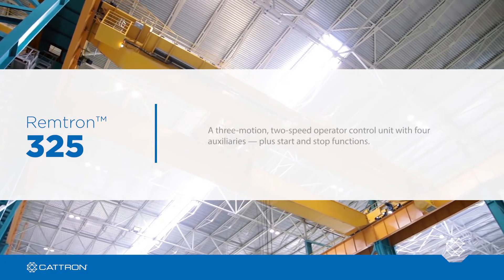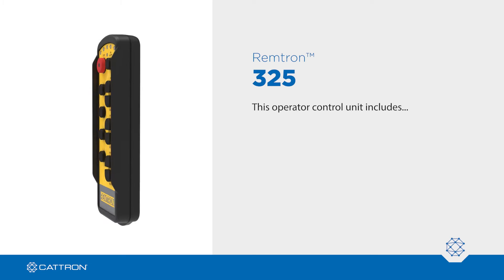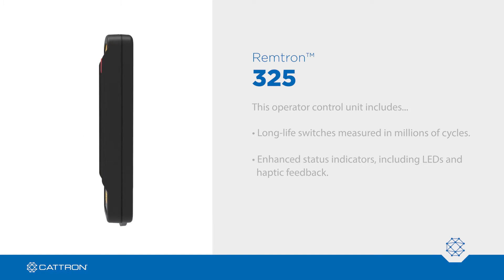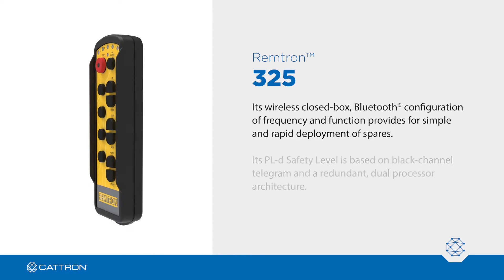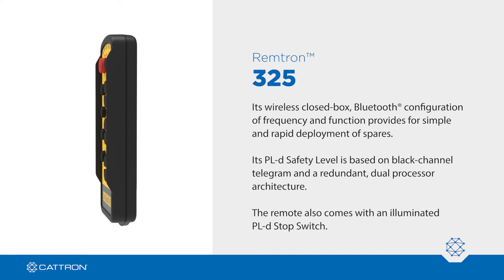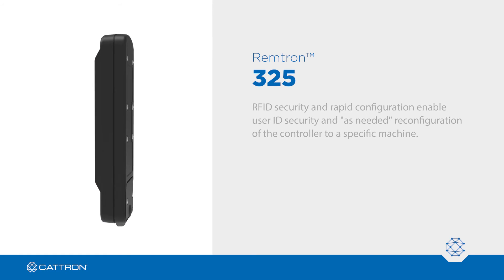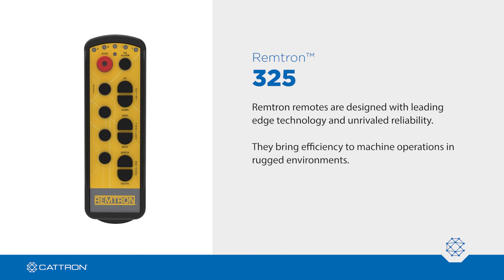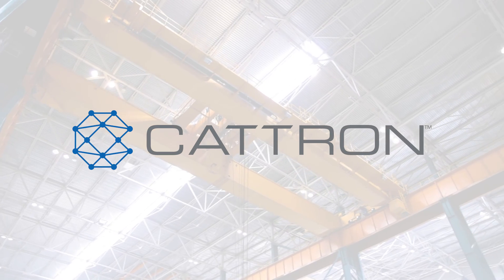Remtron™ 325 Industrial Wireless Remote Control Product Overview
Remtron™ 325 is a three-motion, two-speed controller with four auxiliaries plus start and stop functions.  Remtron-brand products are used for the control of equipment and machinery in a wide variety of material handling, mobile equipment and industrial automation applications.